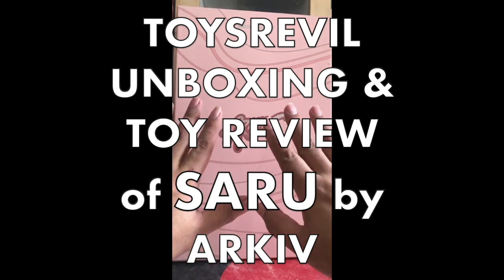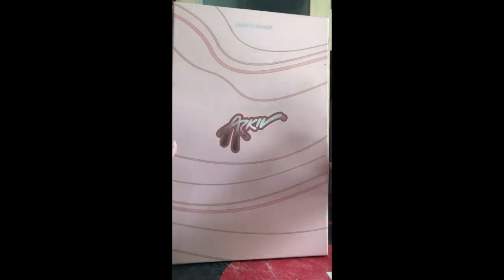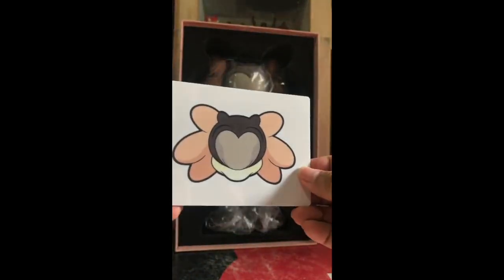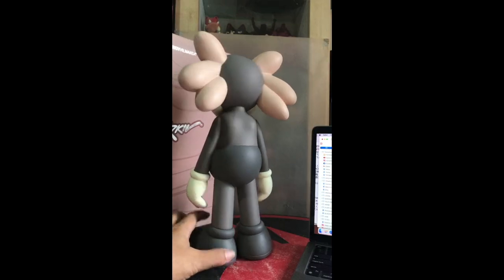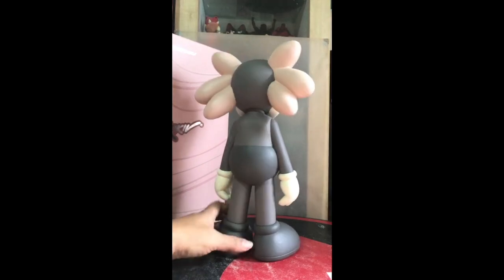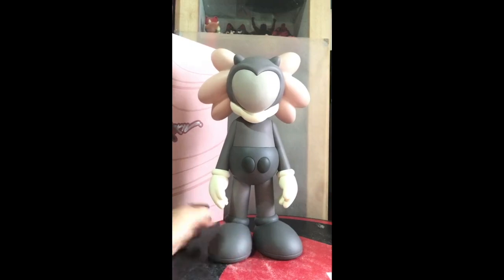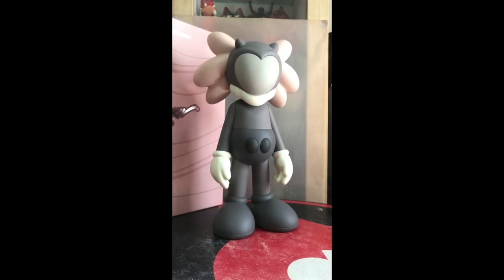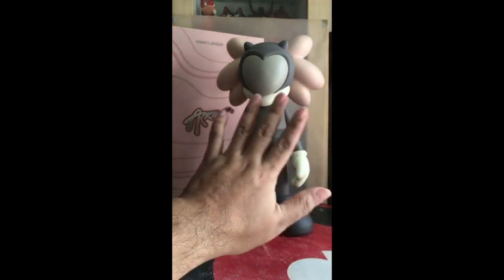TOYSREVIL Toy Review: SARU by Arkiv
Unboxing and toy-review of the "Coma Earth" Edition of SARU vinyl collectible figure from Arkiv Vilmansa, produced by Wonderland Project.

This edition limited to 200pcs & includes signed Certificate of Authenticity.